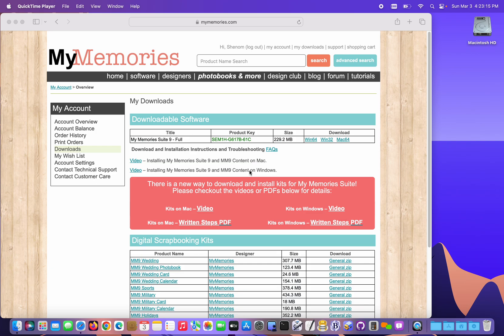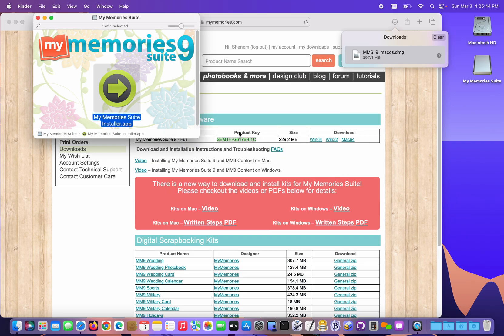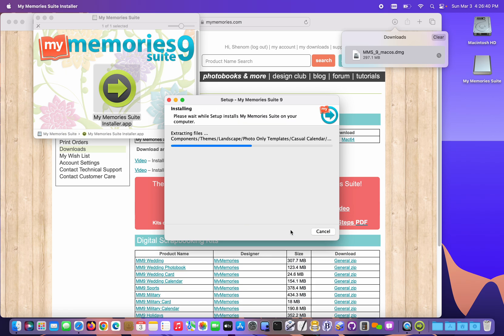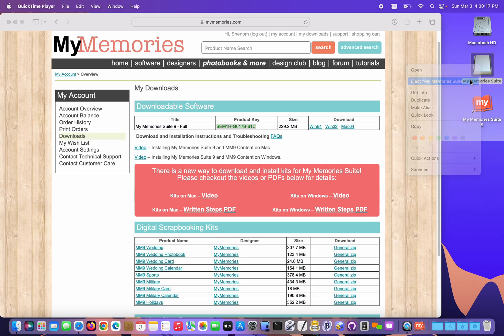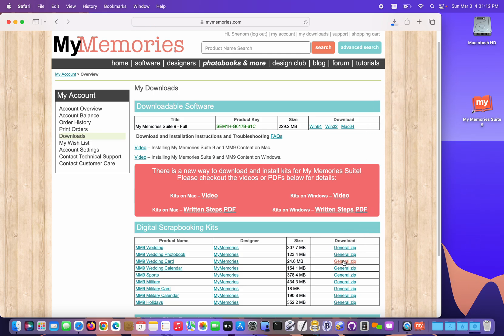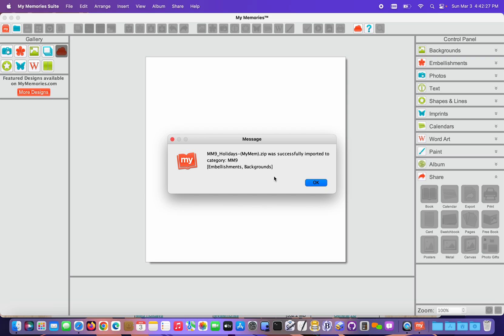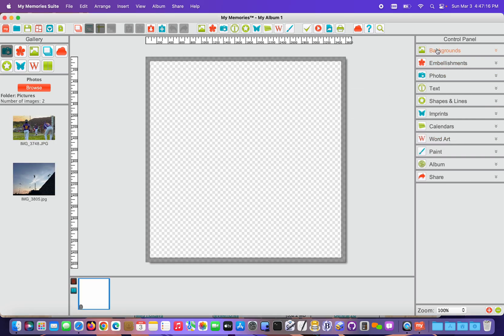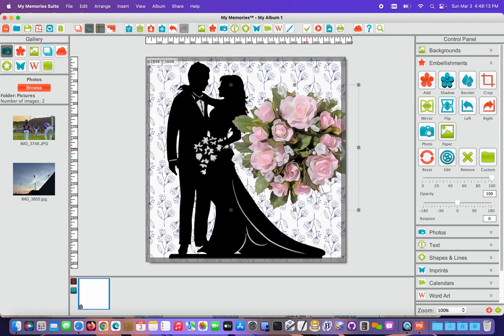MM9 Install Program and Content on Mac Quick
This video covers installing My Memories Suite 9 and MM9 content on Mac.